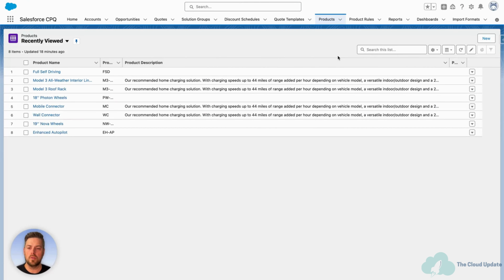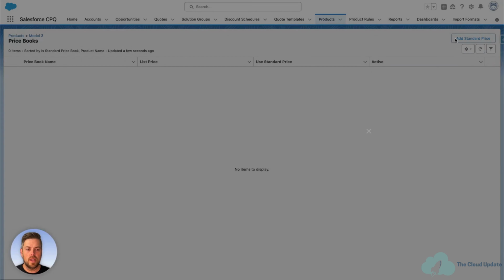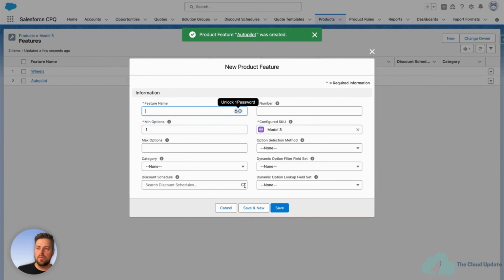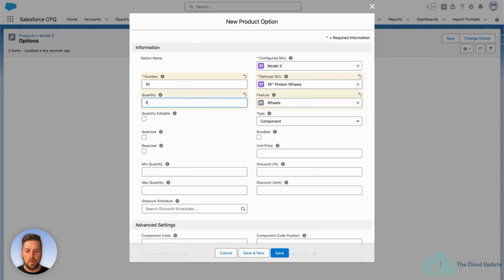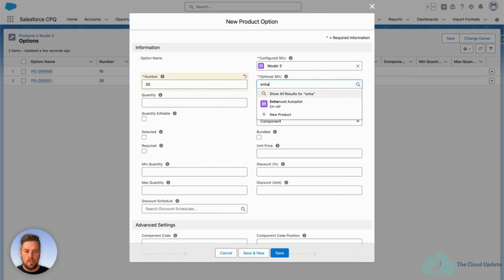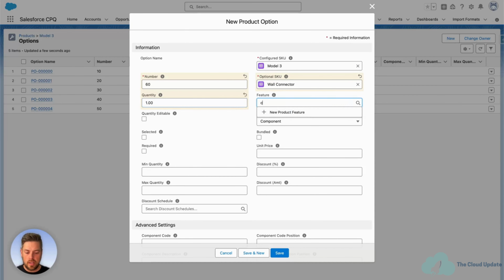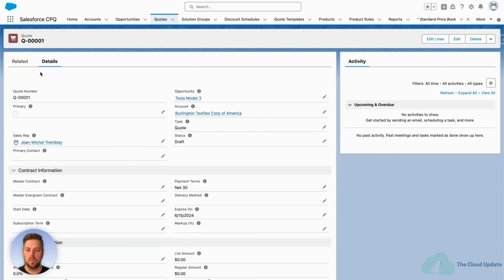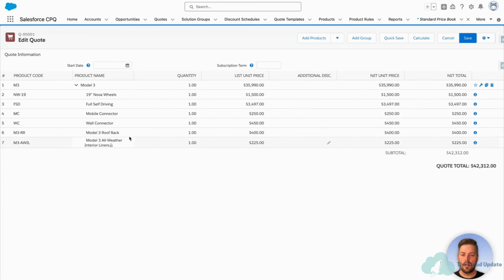Creating a Bundle in Salesforce CPQ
In this video we're looking at creating a bundle in Salesforce CPQ, we're using the same example we used in the Revenue Lifecycle Management example.

We're creating the Model 3 product, then setup the bundle structure and finally test the new bundle.

00:00 - Intro
00:14 - Creating the product
01:59 - Creating the Product Features
03:41 - Creating the Product Options
 07:50 - Testing the Bundle